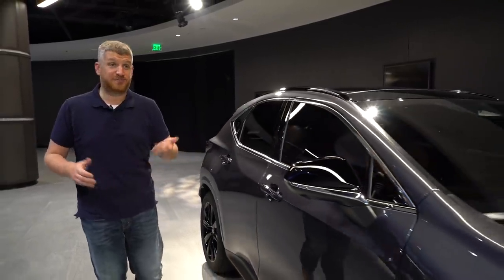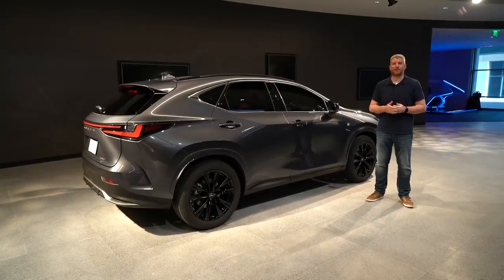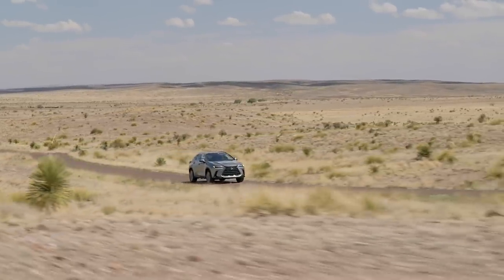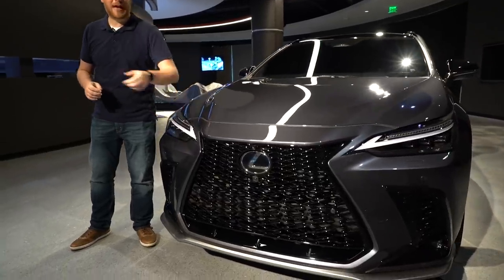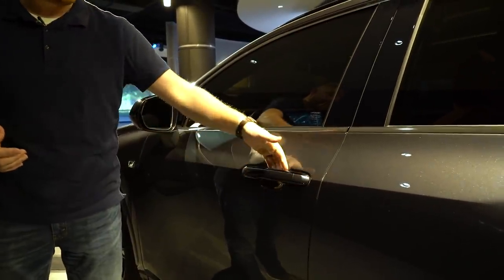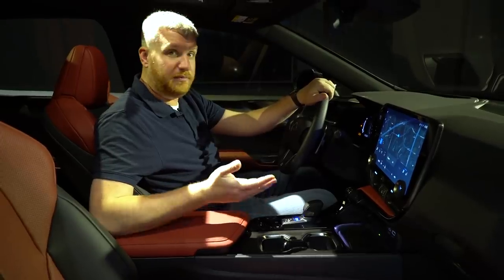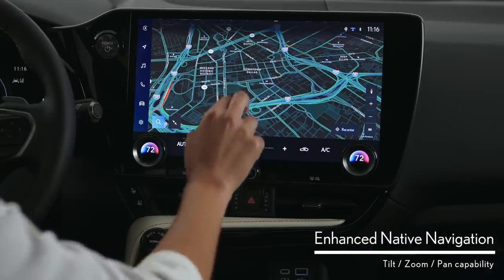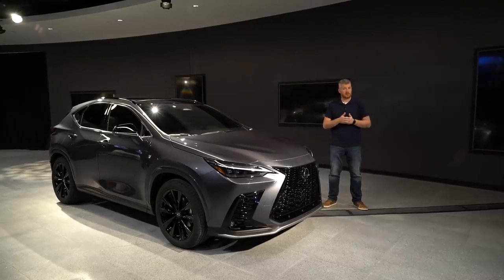2022 Lexus NX: First Look (Up-Close Details)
The overhauled 2022 Lexus NX crossover is here, and it's a major step forward for the brand. This car marks the first use of an all-new infotainment system – a sore point for many customers in the past. The NX will also feature a plug-in hybrid powertrain, borrowed from the Toyota RAV4 Prime. We will have much more on the NX soon, including a first drive review in the coming months.